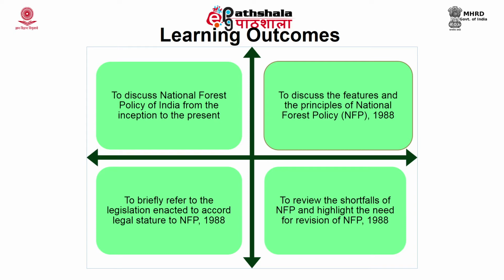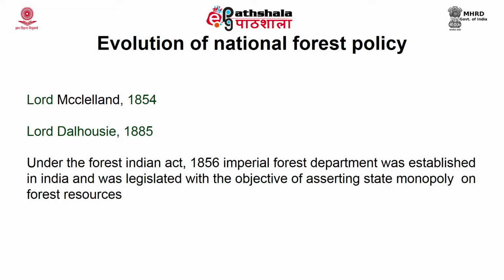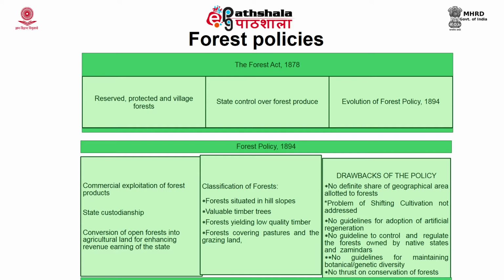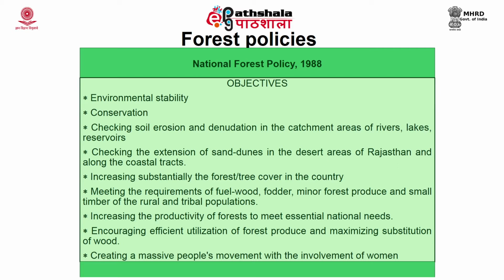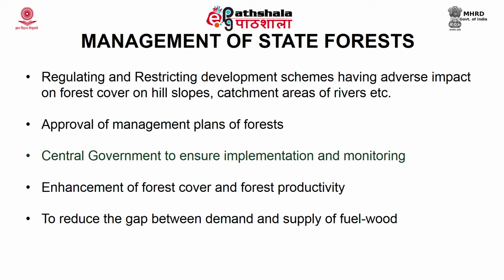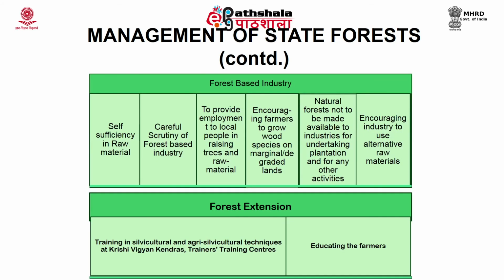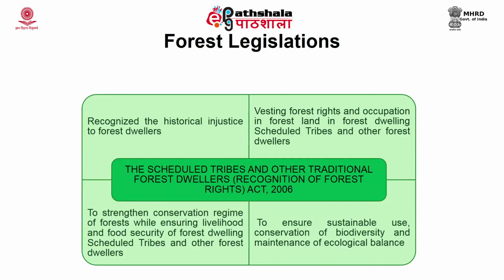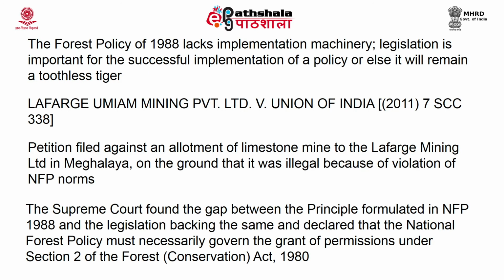M-08. National Forest Policy, 1988